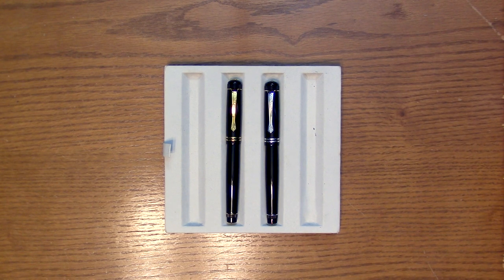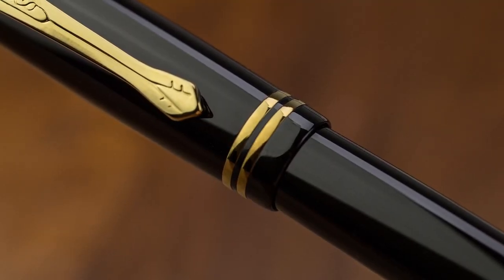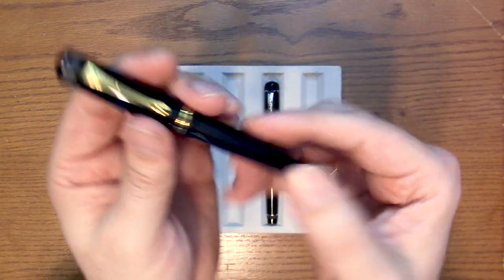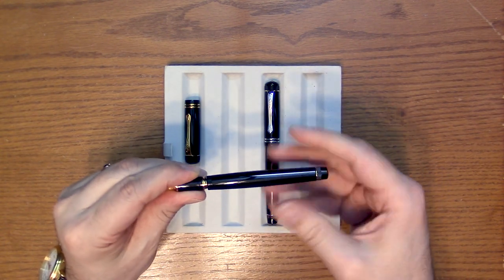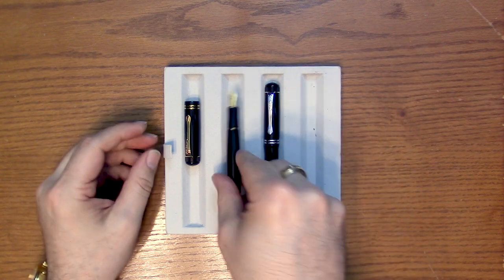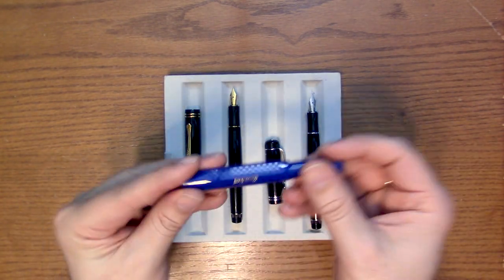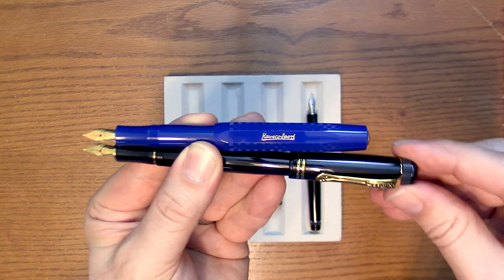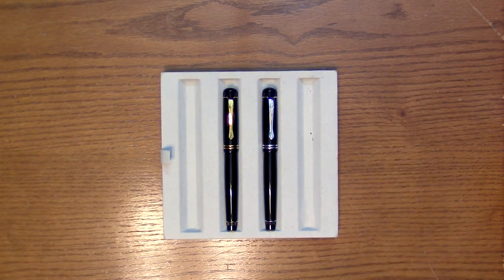Kaweco Dia2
The Kaweco Dia 2!